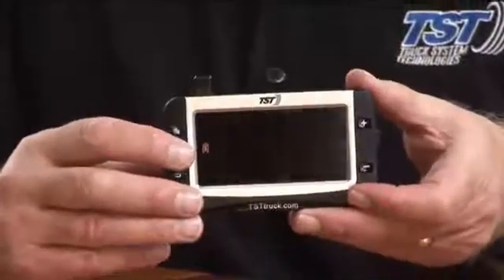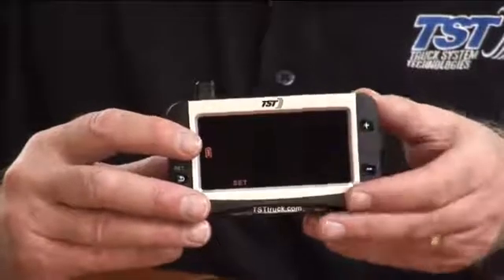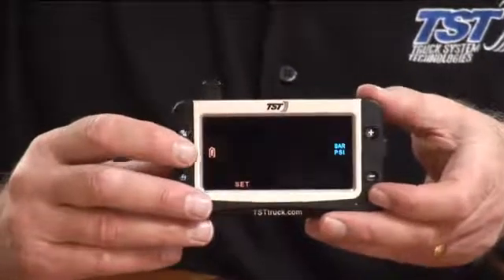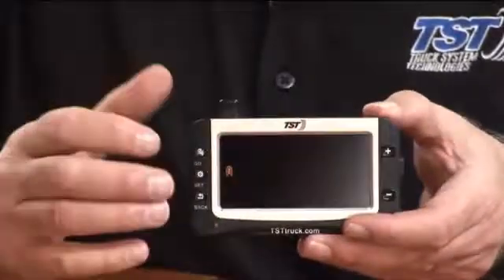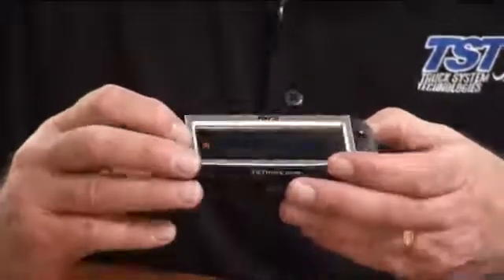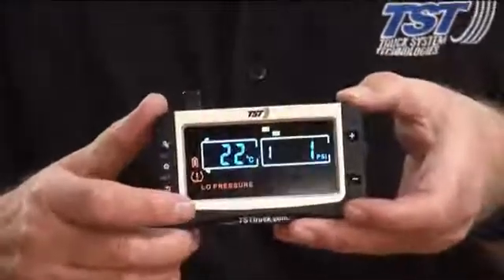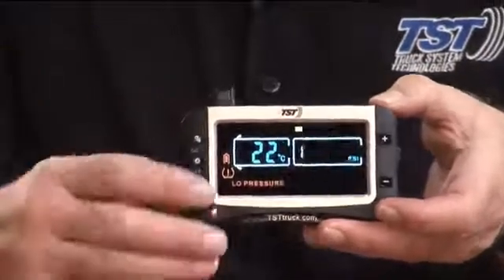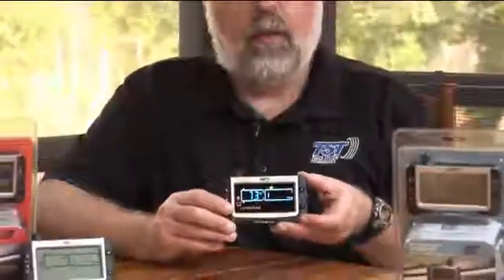TST 507 Series Wide Screen Display Setting the Temperature Alert Parameters